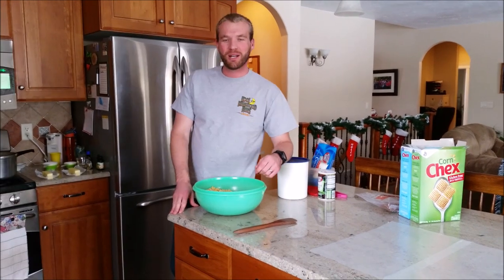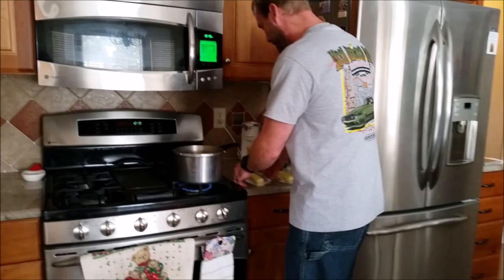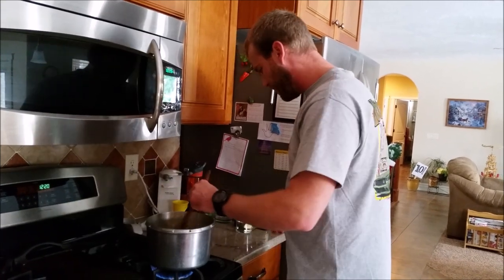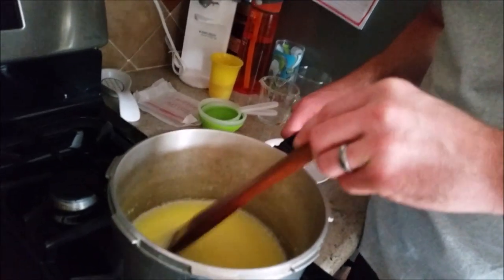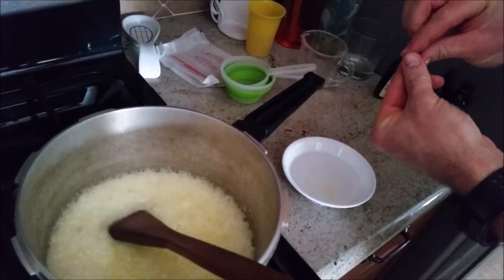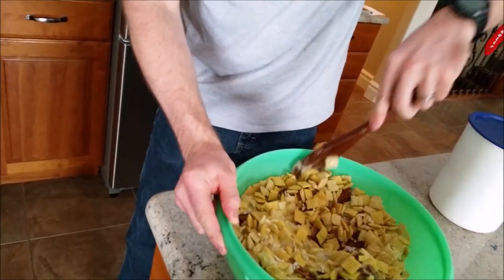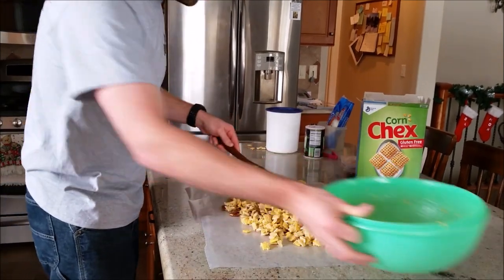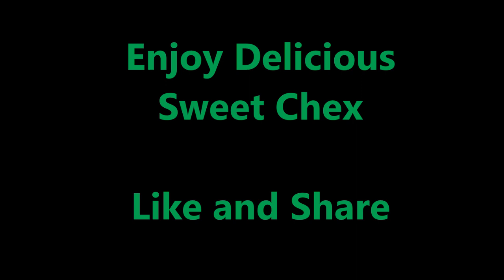How to Make Sweet Chex Mix (Holiday "crack")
This recipe is a family tradition during the Christmas Holiday season. I have made this delicious treat for friends and family. It only takes about 15 minutes to make and ready to eat.
Warning: It is very addictive. Once you take a bite it is hard to stop eating it.

Recipe:
2 sticks of butter
1 1/2 cup sugar
1/2 cup corn syrup
Pinch of salt
t. vanilla
5 cups corn chex
5 cups rice chex
1 1/2 cup shredded coconut (optional)
2 cups pecans (optional)

After the butter, sugar, and corn syrup starts to boil, cook for an additional 2 minutes then pour onto chex mix and stir the chex and caramel mixture together. Enjoy delicious sweet chex mix.